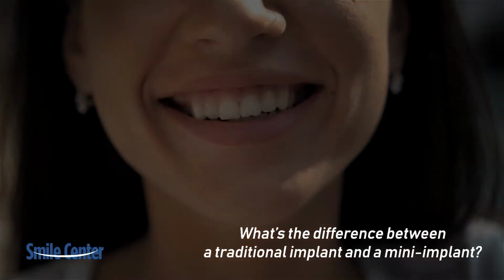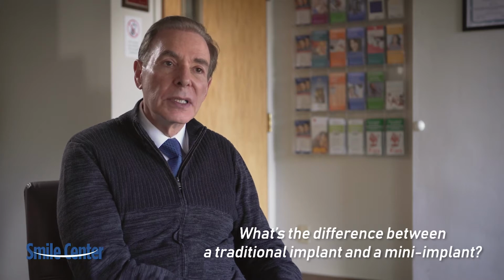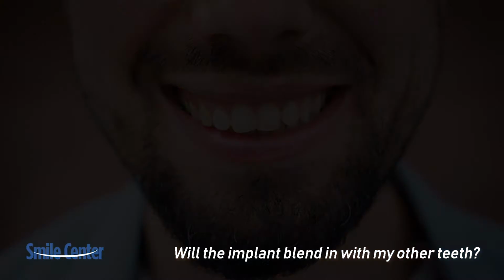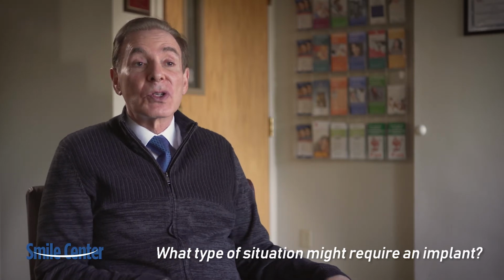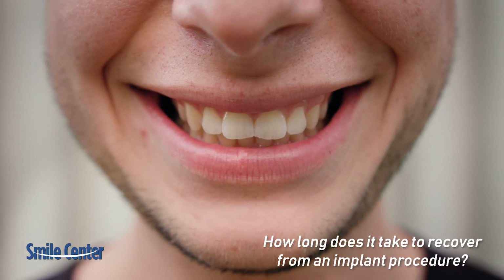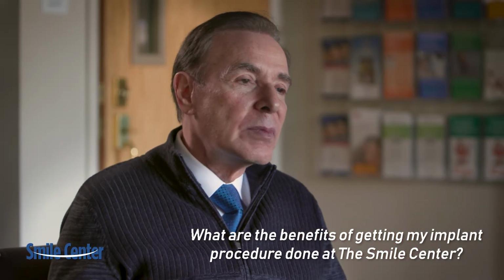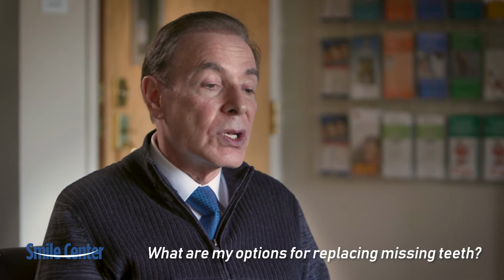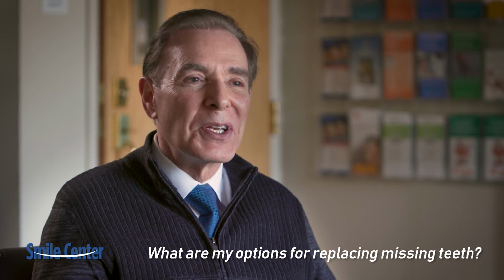The Smile Center NY - Dental Implants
Thank you for visiting the Smile Center, the home of quality dentistry with a gentle touch. We are proud to provide residents of Buffalo, NY, and beyond, with dazzling, stress-free smiles. At the Smile Center, we cater to everyone!

WHY SHOULD YOU VISIT THE SMILE CENTER?
- We care! We don’t want to hurt you; we want to help you achieve great health and a beautiful smile.
- Various levels of sedation are available, to ensure that every patient can enjoy an amazing smile, and an amazingly pleasant dental experience.
- Our facility includes a top-quality dental laboratory, not just a milling machine. Your crowns, bridges, dentures, and orthodontics are fabricated of the finest materials, according to Dr. Kent’s exacting standards.
- We complete dental work in-house, saving you the expense, stress, and inconvenience of multiple appointments with various specialists. Even dental implants are placed right here, in our office.
- Our dental team consists of skilled, dedicated professionals. We are also human beings, who understand anxiety. We will always be kind, gentle, and make every effort to ensure you are comfortable.
- Cosmetic procedures are performed with artisan skill and technical precision for a smile that wows.

You deserve to have a winning smile, and a reason to use it! Come see us and find out why our patients can’t quit smiling.

Dr. Gordon Kent